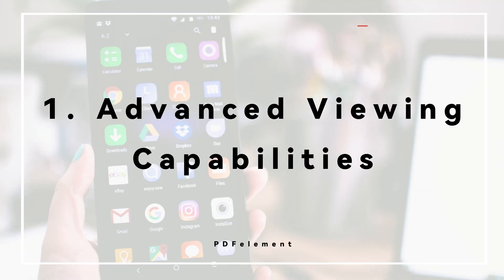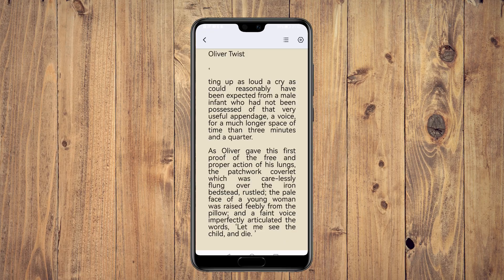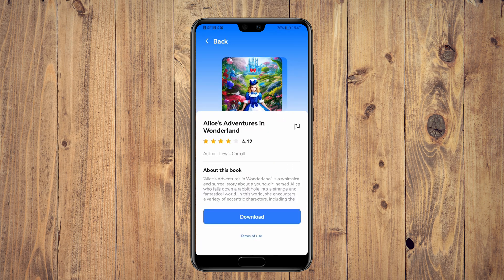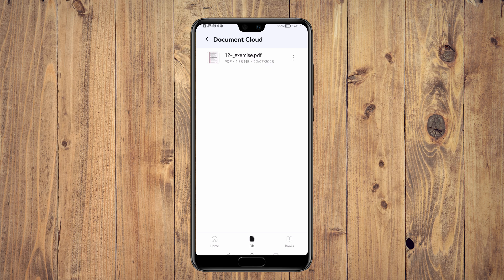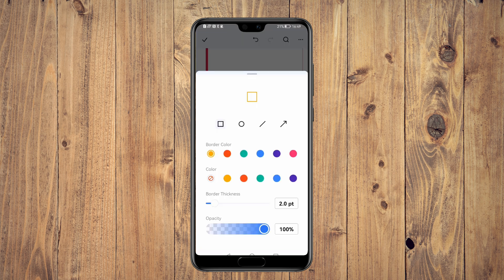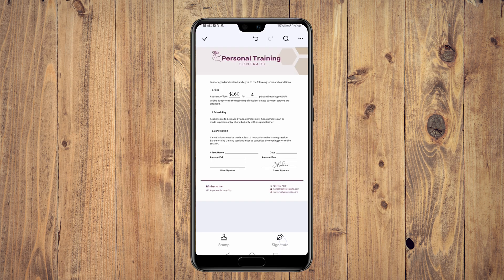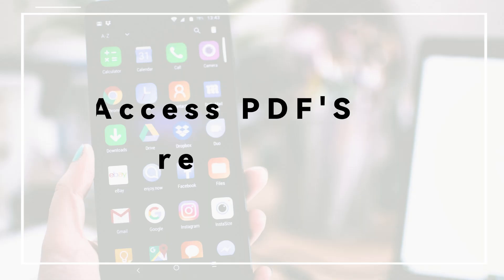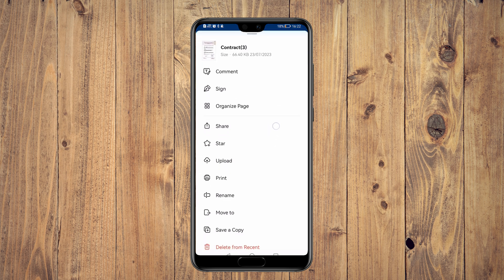Best PDF Editor For Android - PDFelement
In this video, we present the ultimate PDF editor for Android - PDFelement. If you've been searching for a powerful and user-friendly PDF editing app to streamline your productivity on the go, look no further.

📱 Edit, Annotate, and Organize PDFs on Your Android Device 📱
PDFelement is the leading PDF editing application that brings the full power of a desktop PDF editor right to your Android smartphone or tablet. Whether you need to edit text, add annotations, merge PDFs, or sign documents digitally, this app has got you covered. Explore more

⌚ Timestamps
0:00 Introduction
1:11 Advanced Viewing Capabilities
2:33 Enhanced Mobile Reading Experience
3:18 Library for Free Digital Books
3:44 Text Share
5:26 Edit Tools
6:18 Digital Signing
7:25 Powerful Organizing Tools
8:18 Cloud Integration
9:38 Wrap up